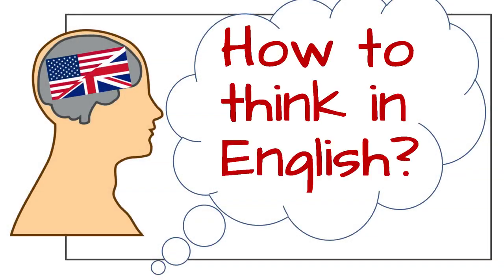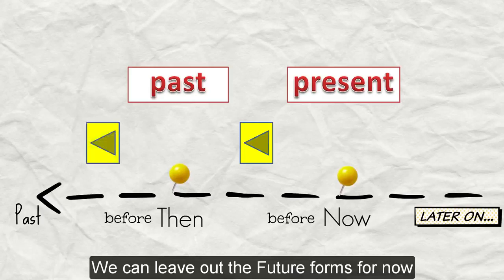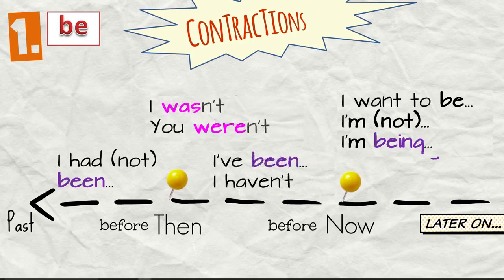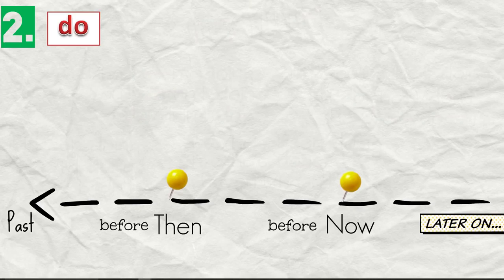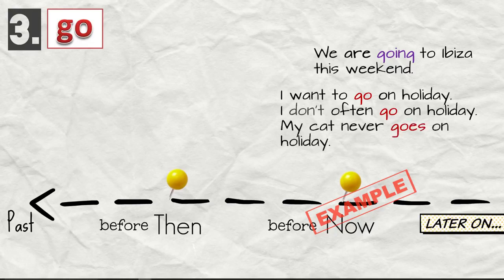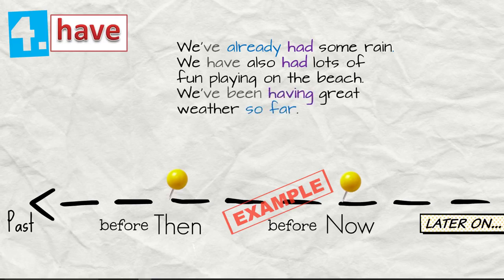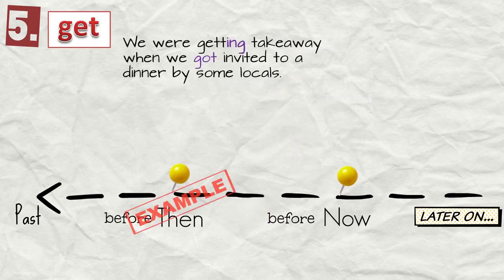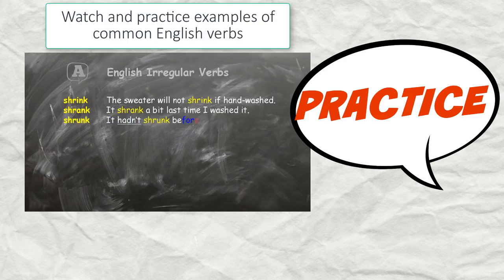How to Learn/Think in English in 1 WEEK!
incorrect spelling of the word – of course it is QUICK Review, later in the video.

Minute 5:55 “I’ve done my homework.” yet - you do not say “yet”, it is incorrect. I am not sure what I was thinking, it is simply incorrect.

5 most common verbs in English
practice verb forms
start to think in English